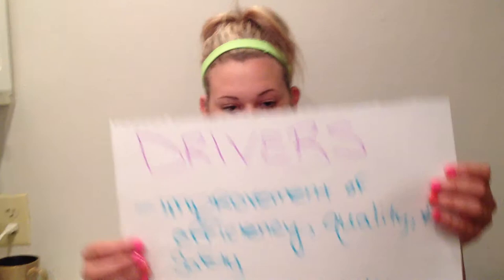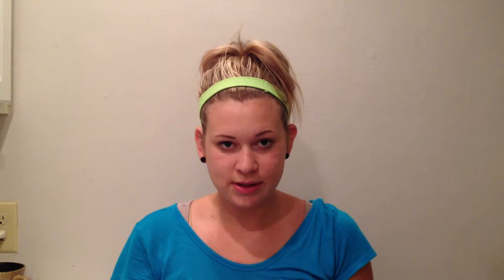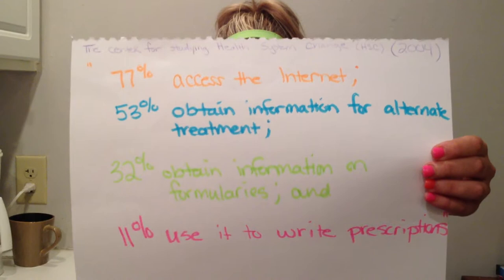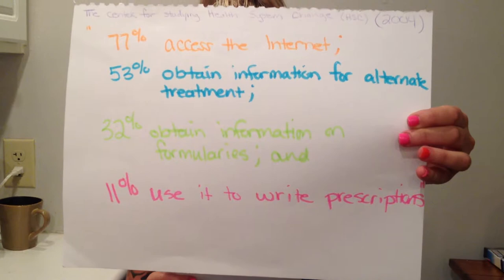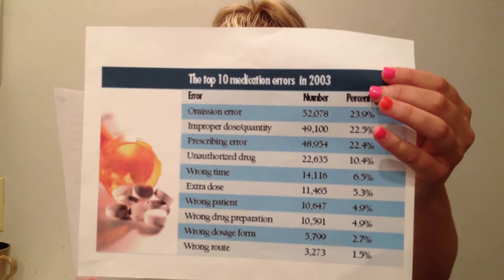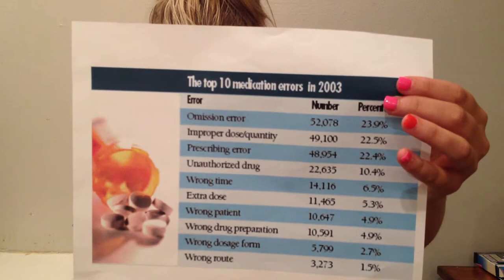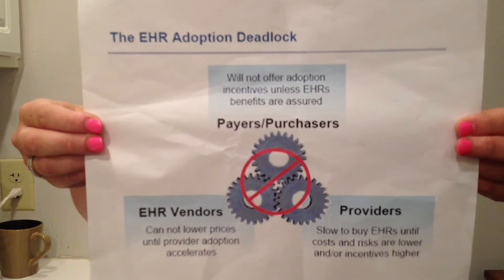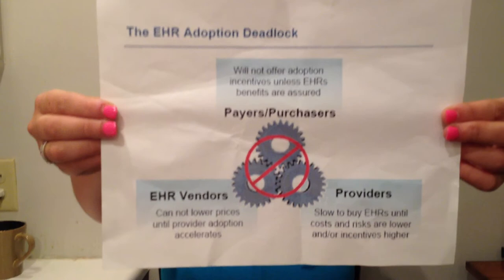Kelsey Martin- HIT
Drivers and barriers of health information technology